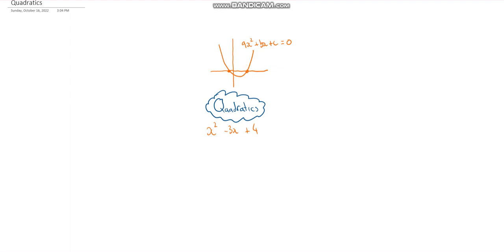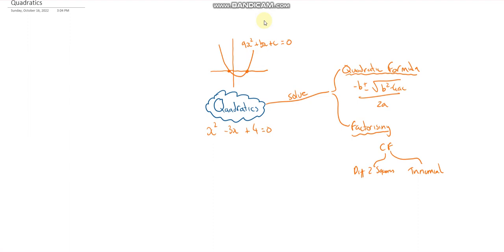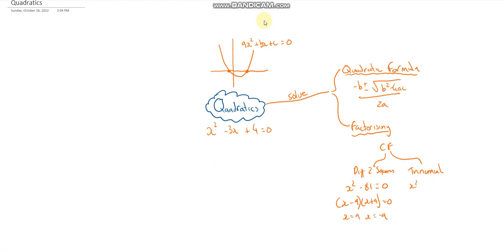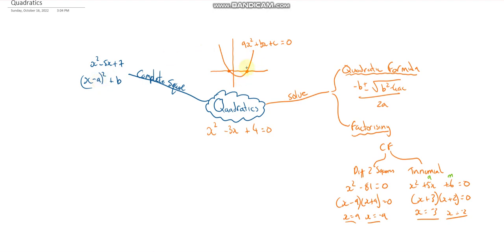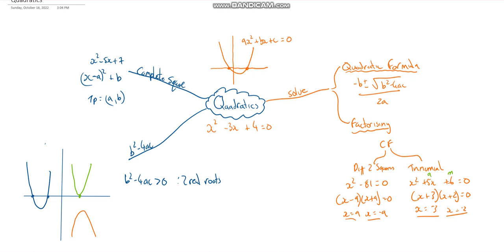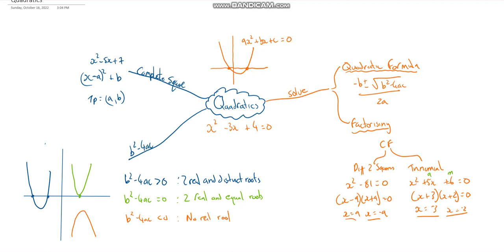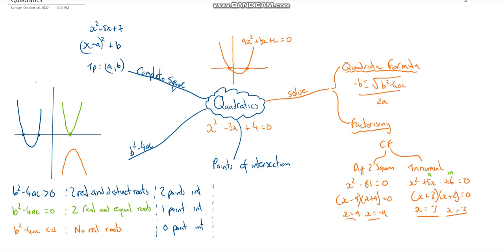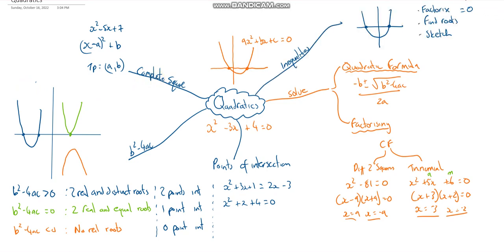Higher - Quadratics 1 - Intro